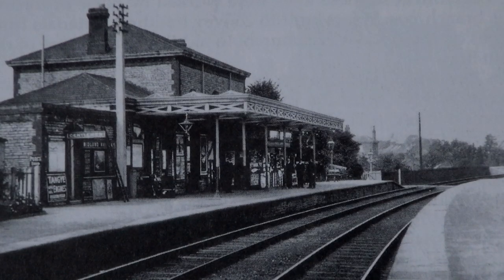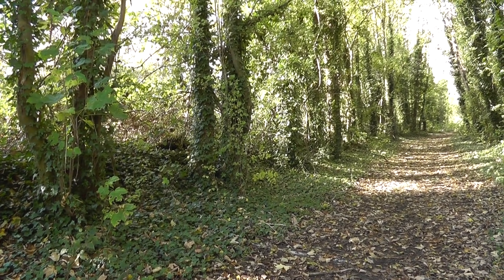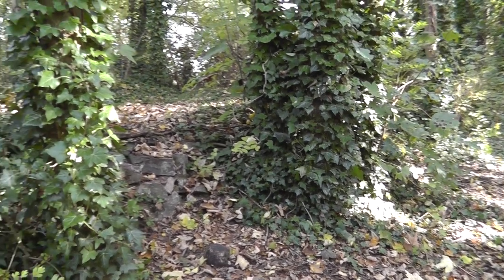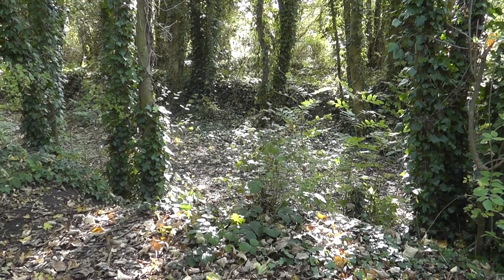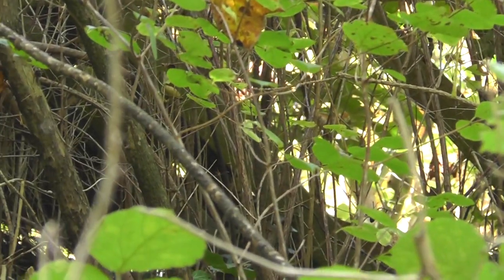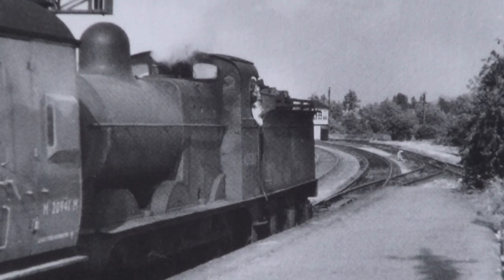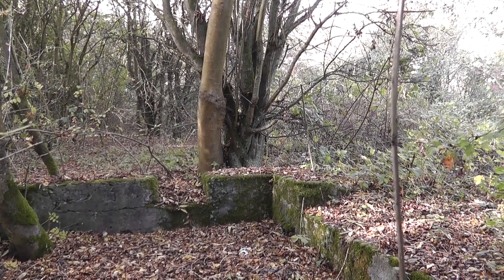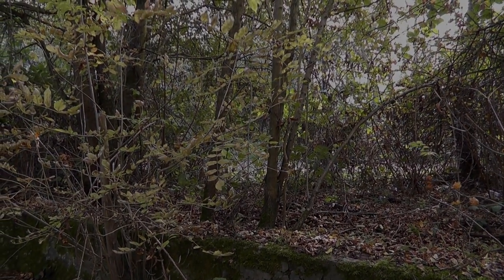Disused Railways Tewkesbury Station Gloucestershire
Disused Railways – Tewkesbury railway station site, Gloucestershire UK. Tewkesbury once boasted two stations, one in town and one on this branch line to Malvern. The railway in town was used mainly to serve the flour mill and also to make a connection to the Severn. The this station was soon closed and today nothing remains of the old line save the odd plaque, whilst the out of town station continued, having been built to serve the ‘Tewkesbury and Malvern Railway’ in 1864. The surface of the sizeable car park remains and shows the extent of use suggesting a large passenger throughput.
Photographs suggest quite a large station complex that one would expect to yield some remains among the bushes and scrub. The truth on the ground reveals that in 50-60 years since it closed, Mother Nature has done a fine job of hiding the remains. It would be possible with the right equipment to excavate the foundation no doubt, but scraping a boot across the surface is a poor substitute.  Diligence and patients paid off and a number of finds were unearthed, along with substantial remains of the signal box. Certainly enough to hazard a guess at the general layout of points Roding and signal cables. In all quite a satisfying visit.